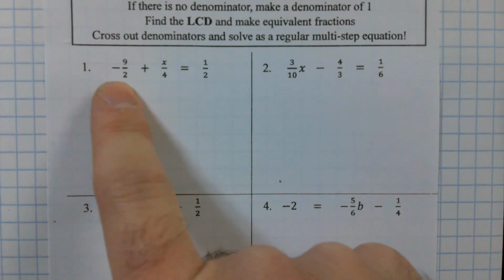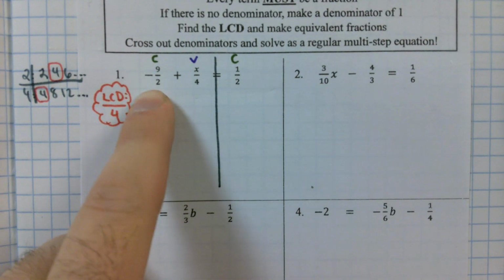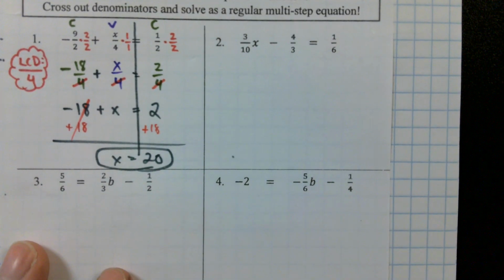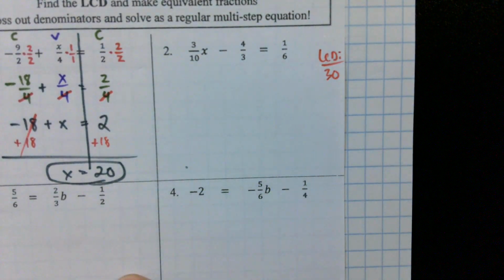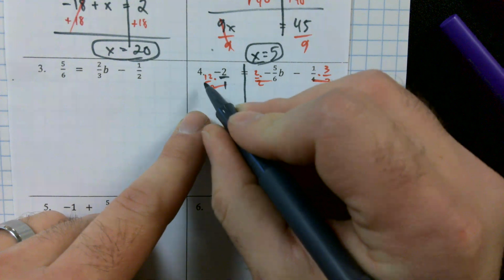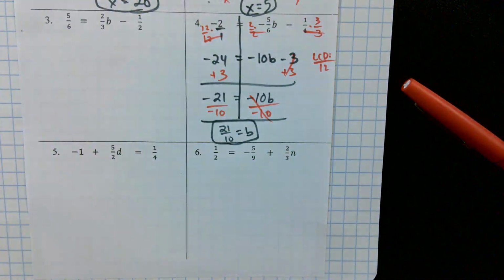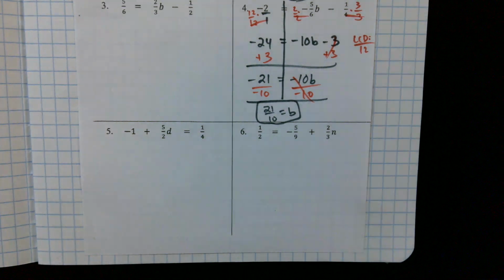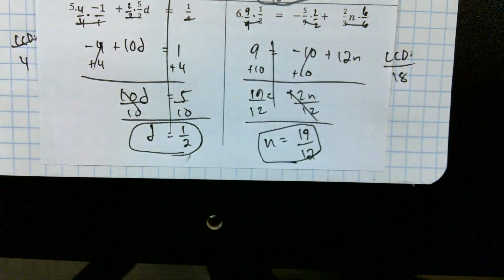Fraction Busting Notes (M1)